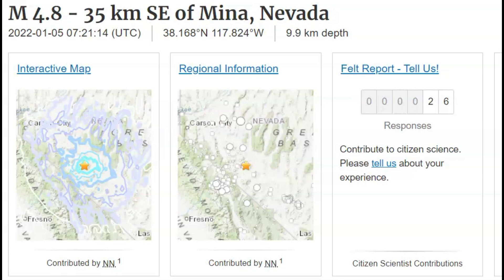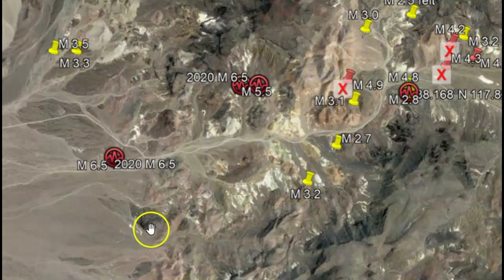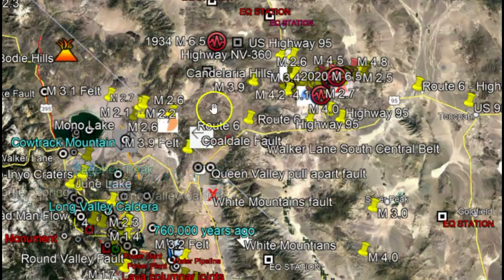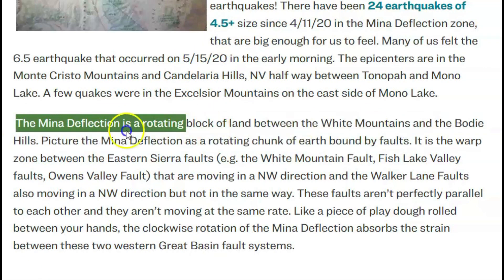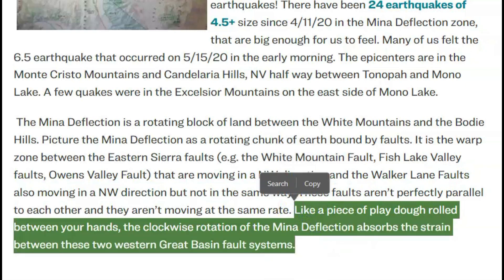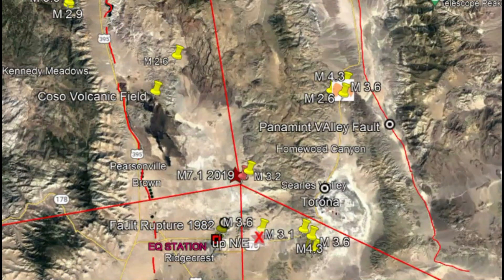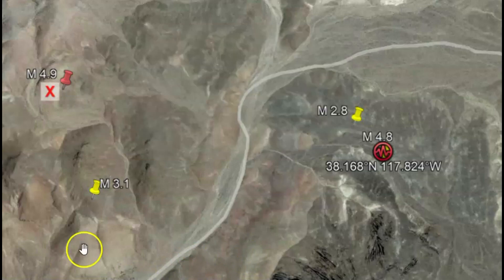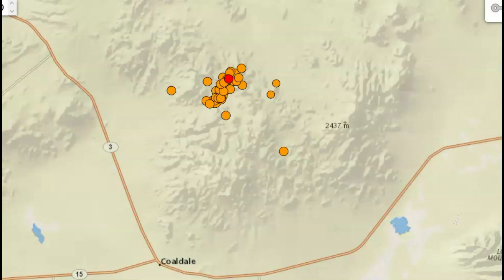Mina Nevada Walker Lane Fault Zone, Earthquake Swarm Threat